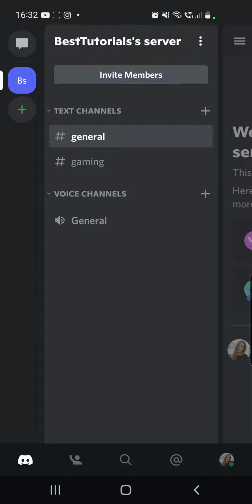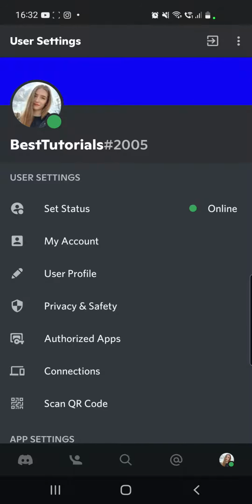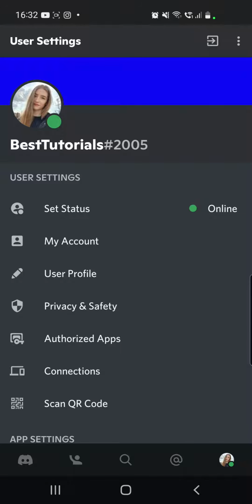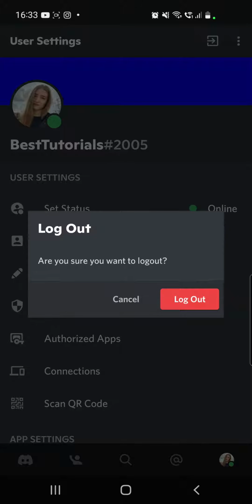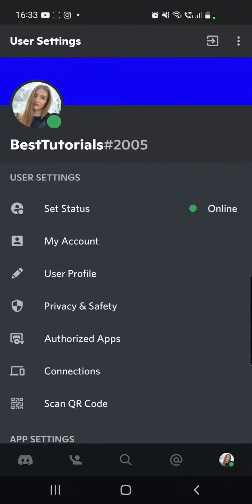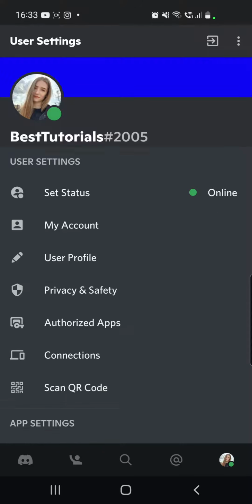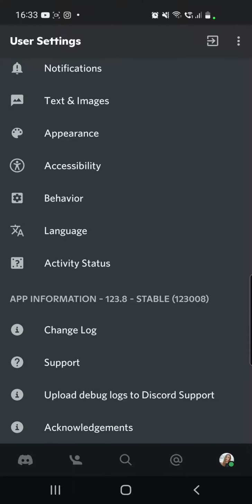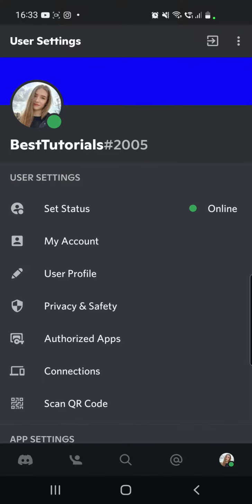How to Switch Accounts on Discord Mobile 2024 | New Update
Working 100% !Super Easy tutorial!!! In this video, I'm showing you How to Switch Accounts on Discord Mobile 2024 | New Update!
Can You Switch Accounts on Discord Mobile ?